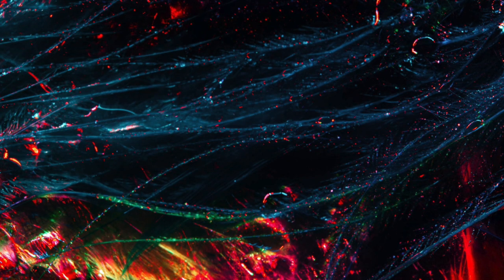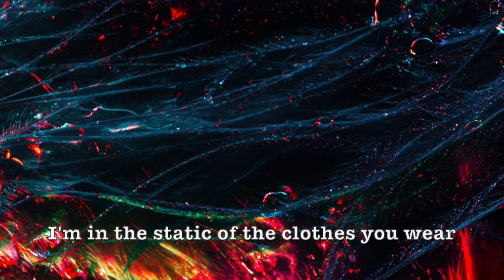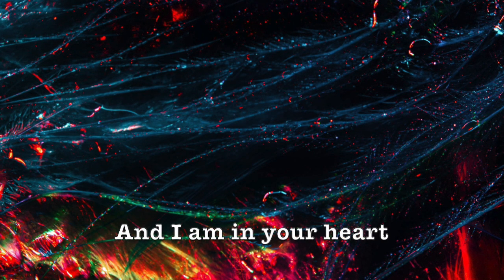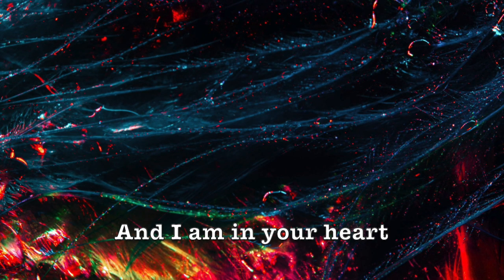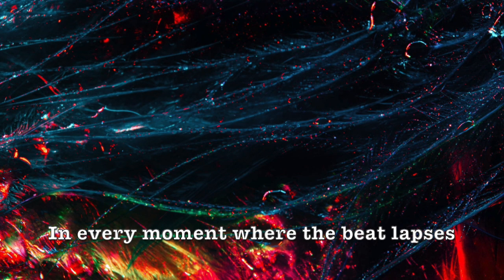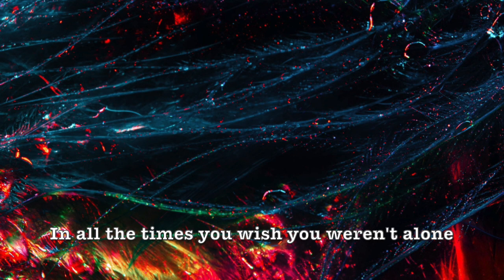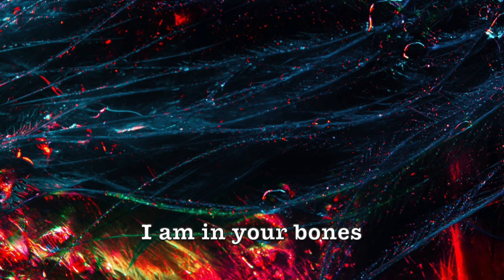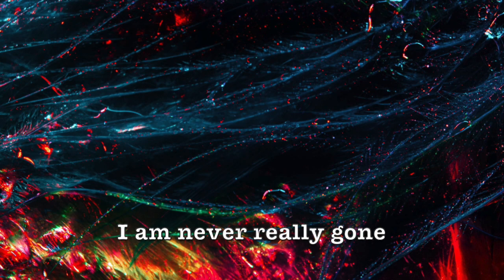The First Law of Thermodynamics - Original Song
this is based off of the 'you want a physicist to speak at your funeral' tumblr post, i just think it's a really beautiful concept, and I'm not much of a science person myself, but i do get this

Lyrics:

The first law of thermodynamics
Is that no energy in the universe can be created
And none can be destroyed
So when I’m gone
I won’t really be gone

And Dr Hawthorne at pulpit will remind you
She’s taught sermons for years
Under the guise of lectures
Let her dry your tears

If you can’t find comfort in my stories
Find comfort in the facts
Write equations in my epitaph

Calculate your love
But know that it will never match
The love i have fo you, even after i have passed

You will find me in the atmosphere
I’m in the static of the clothes you wear
And I am in your heart
In every firing of your synapses
In every moment where the beat lapses
In all the times you wish you weren’t alone
I am in your bones
I am never really gone